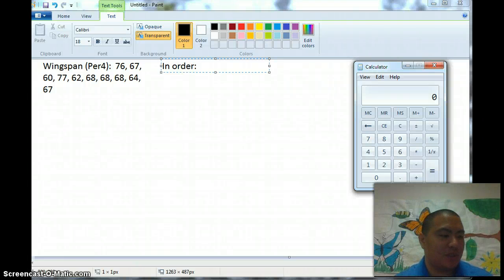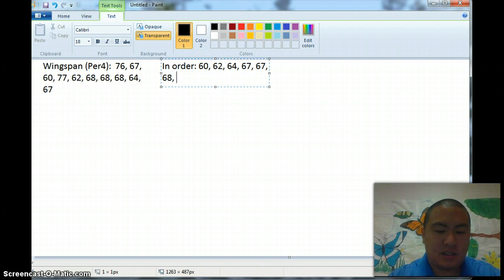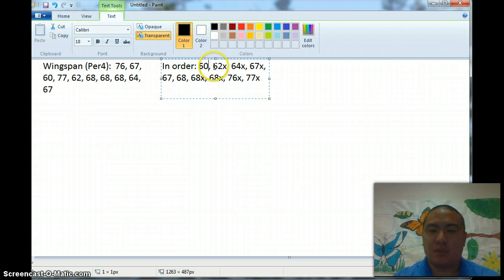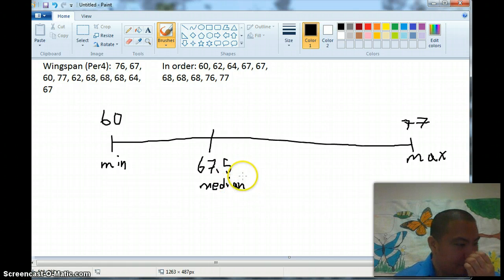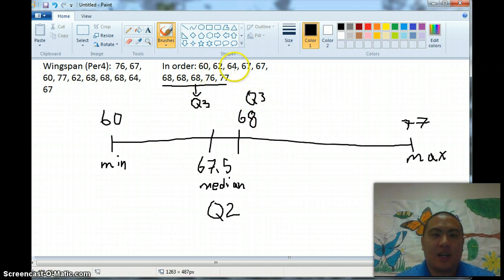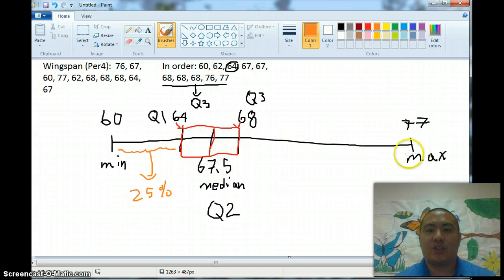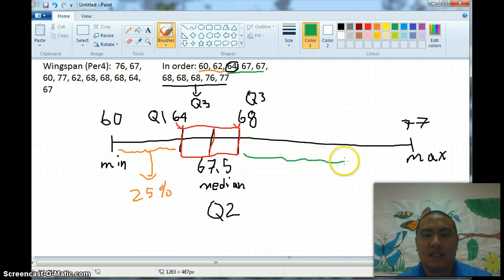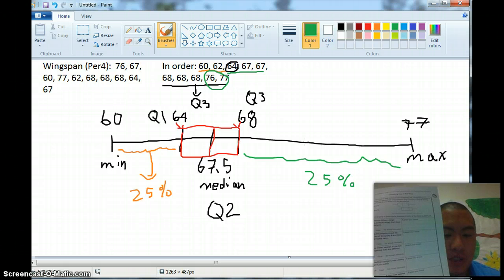Statistics 1: Box and Whisker, Median Box Plot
Statistics 1: Box and Whisker Plot aka Median Box Plot,  Mr. Chan, SPHS Algebra 1